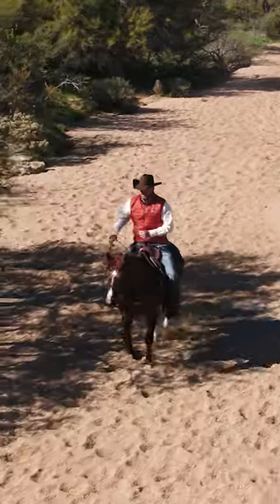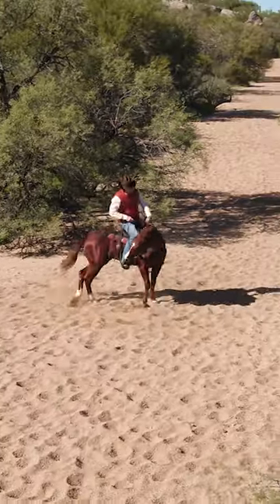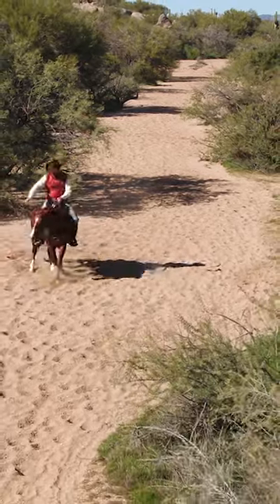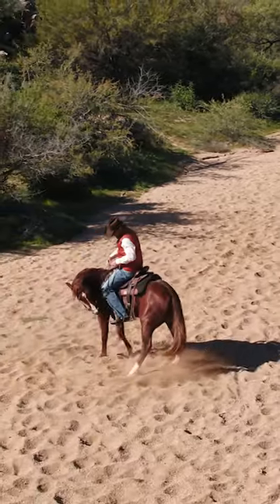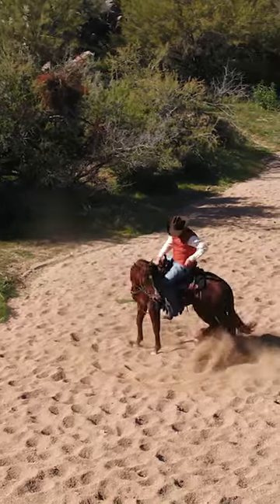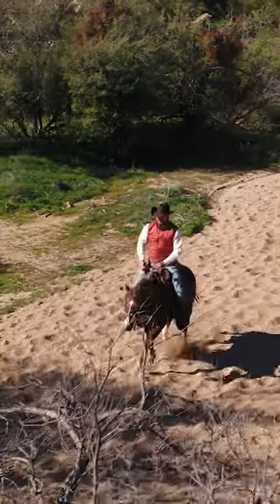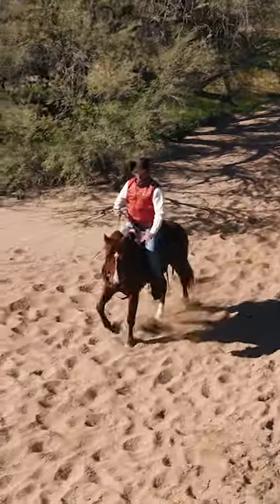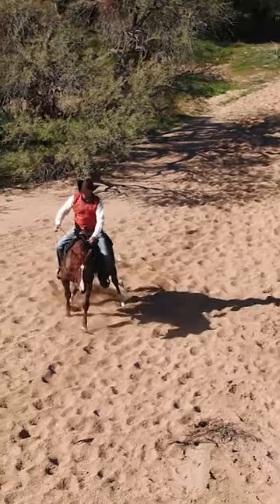Use Your Horse's Natural Magnets to Your Advantage